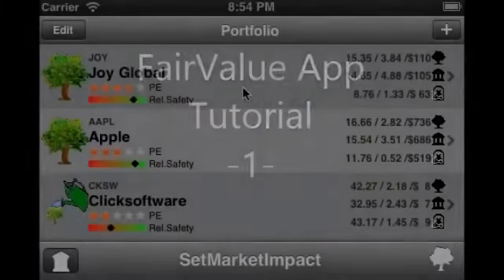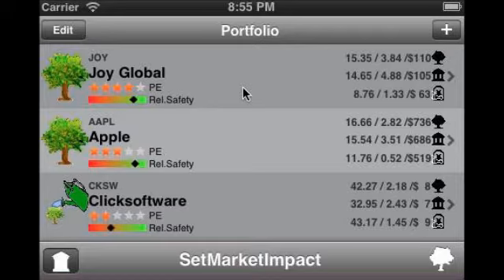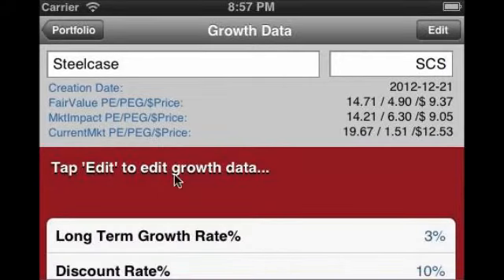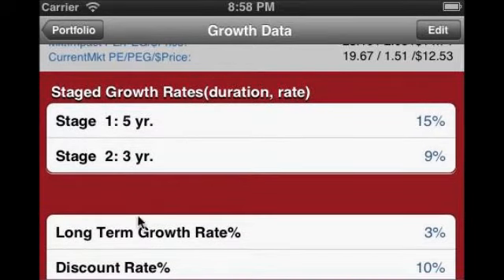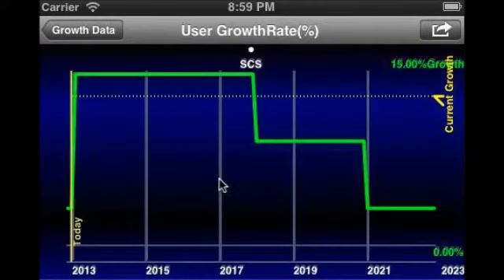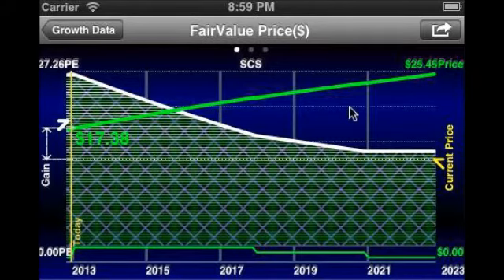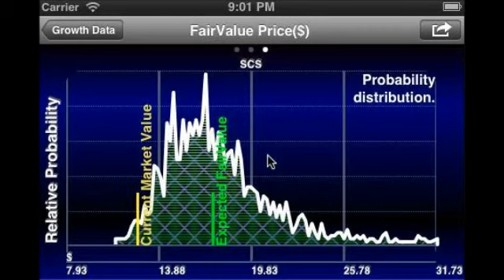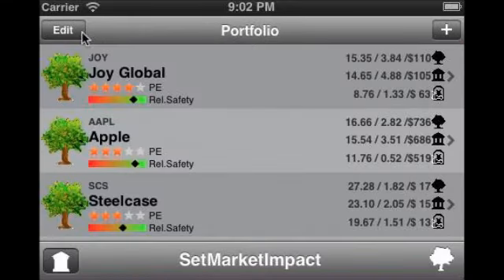FairValue App Tutorial 1.1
Tutorial 1 -- Learn to use the FairValue App to determine the fair value PE ratio or price of a stock.  Add a new stock and examine the fair value results provided by the App. The App is available for the iPhone or iPad (search the Apple App Store using the terms, "stock fair value".)